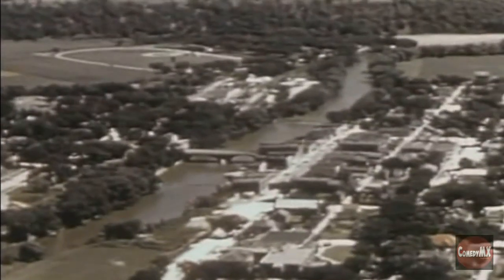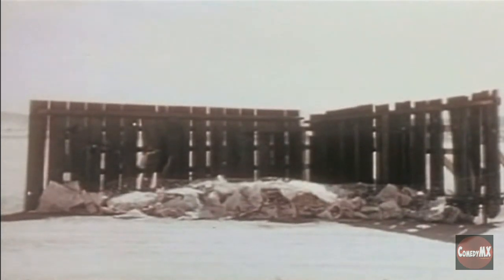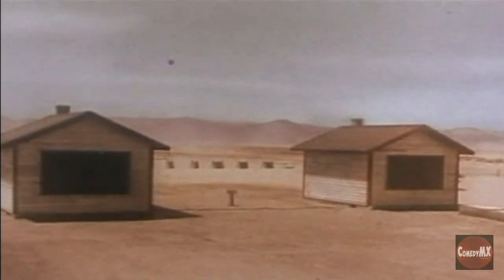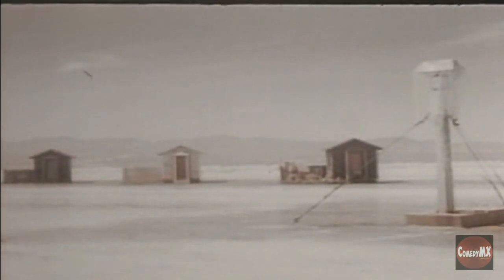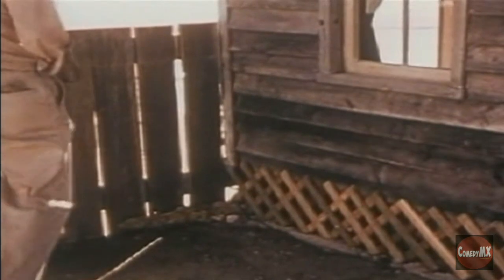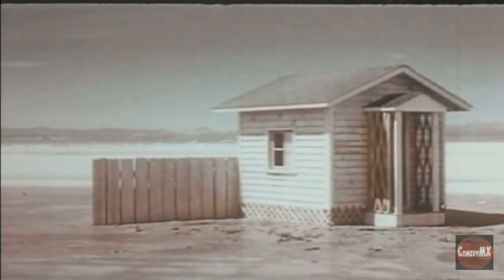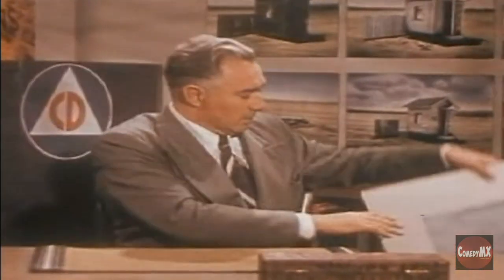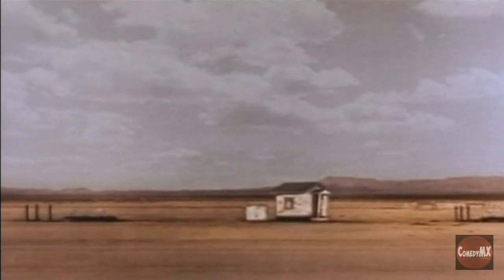House in the Middle (1954) | Atomic Age Short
Courtesy of the National Paint, Varnish and Lacquer Association, this helpful short shows you how good housekeeping and fresh paint can protect you and your family from the worst of an atomic blast.

Public Service Short produced by U.S. Government or Civil Defense. Often distributed to and shown in schools to warn of the possibility of a nuclear attack and how to protect yourself from one.